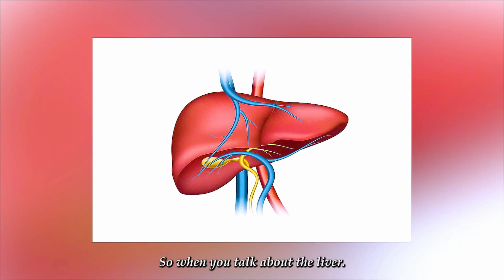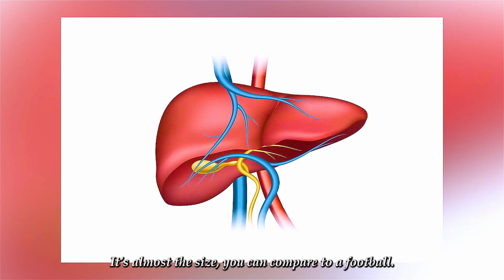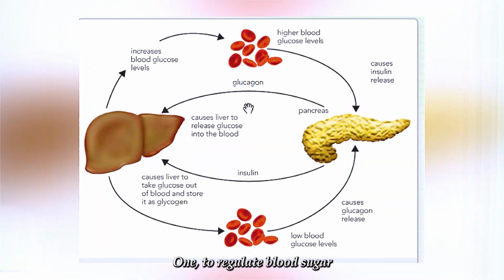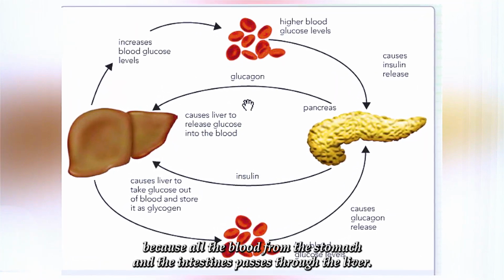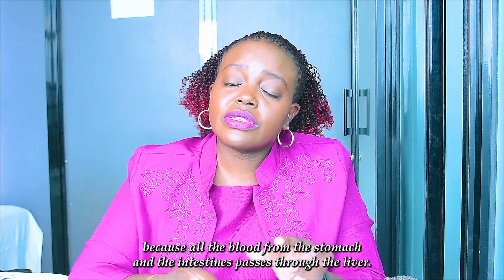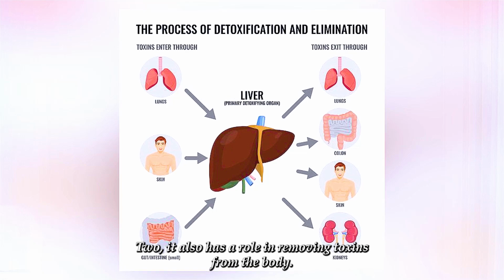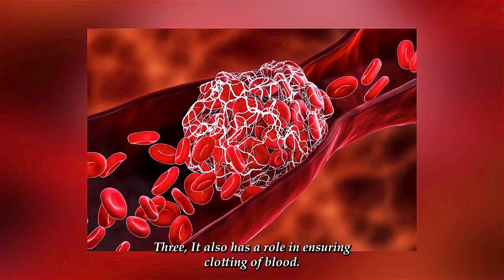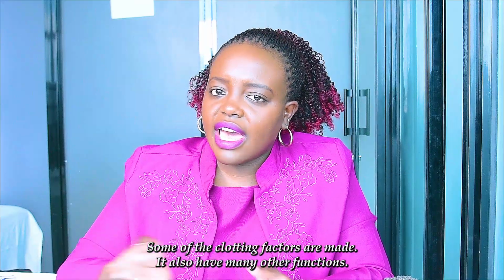Understanding Liver Cancer: Essential Information and Awareness